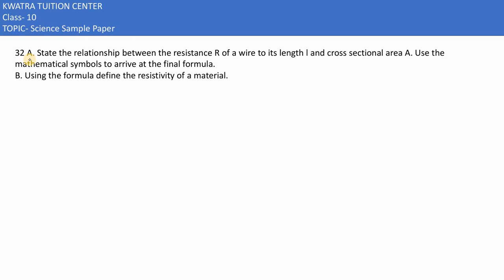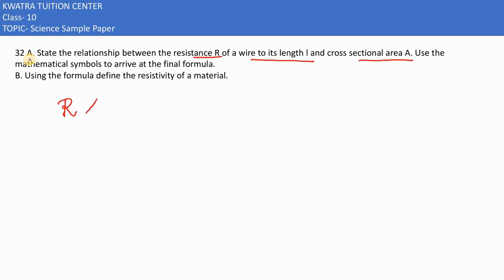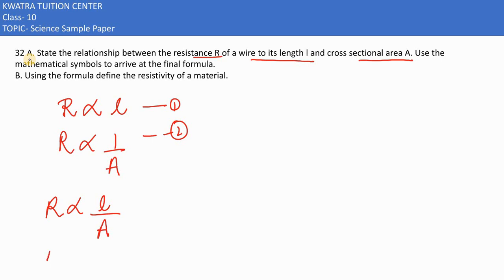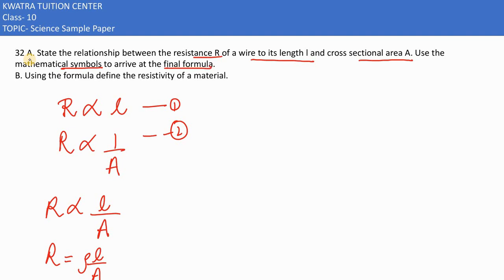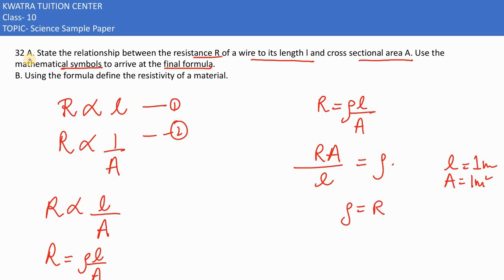32. A. State the relationship between the resistance R of a wire to its length l and cross sectional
A. State the relationship between the resistance R of a wire to its length l
and cross sectional area A. Use the mathematical symbols to arrive at
the final formula.
B. Using the formula define the resistivity of a material.